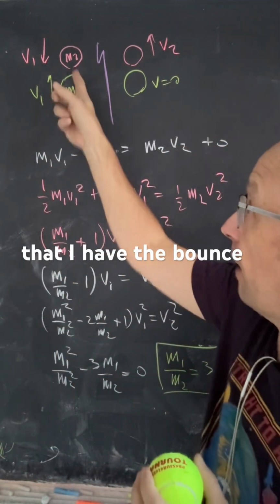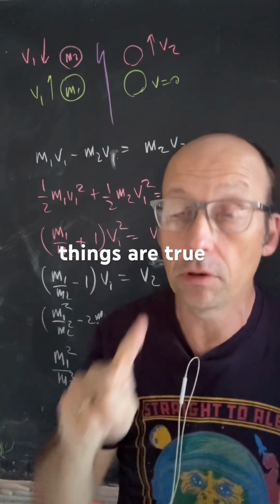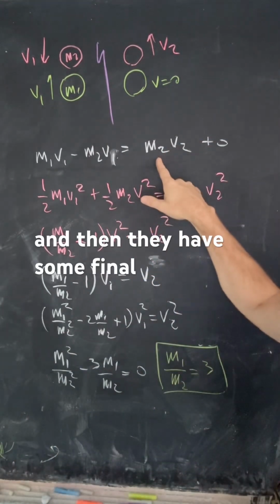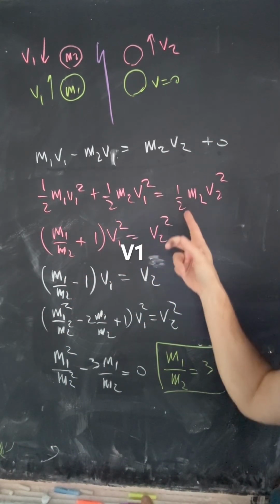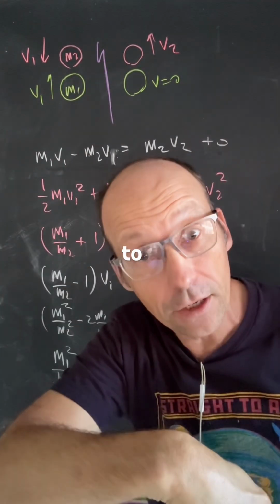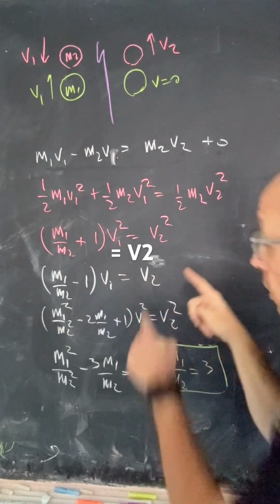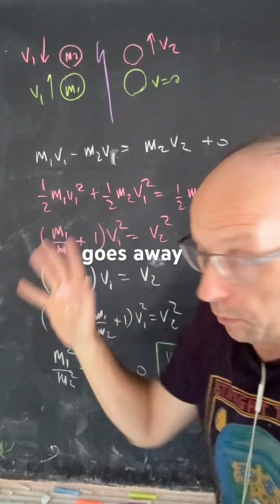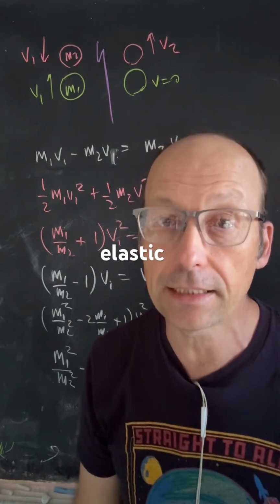physics calculation for the double bounce ball. momentum kinetic energy